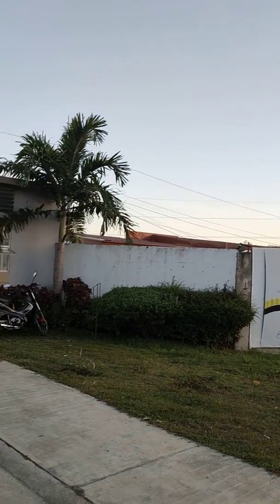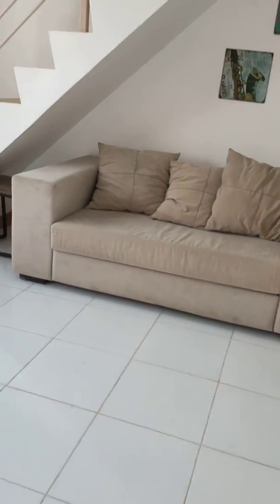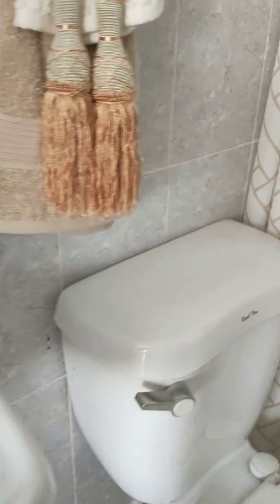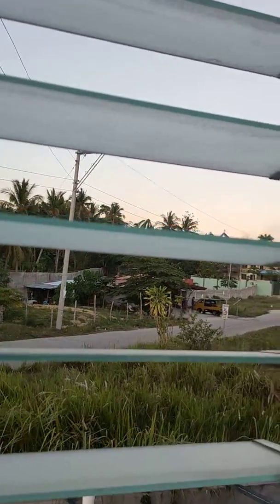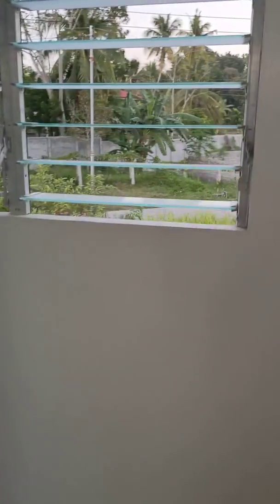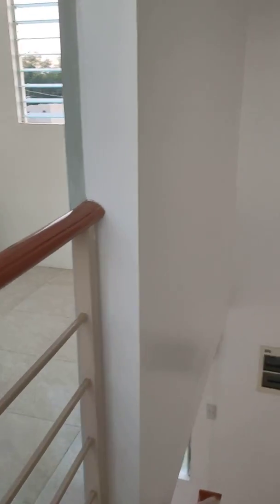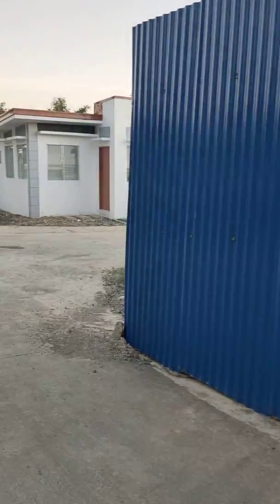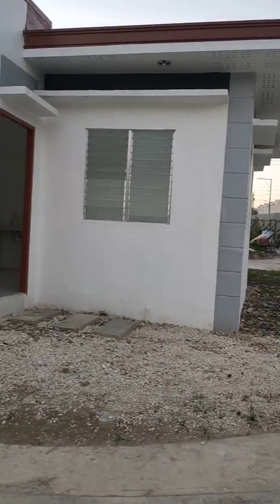2storey House and Lot in Carcar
Fully finished w/2bedroom and 1Toilet&bath